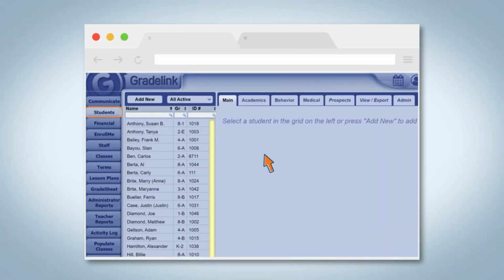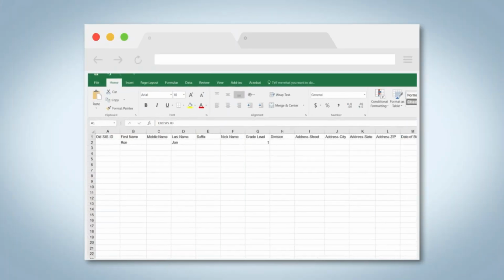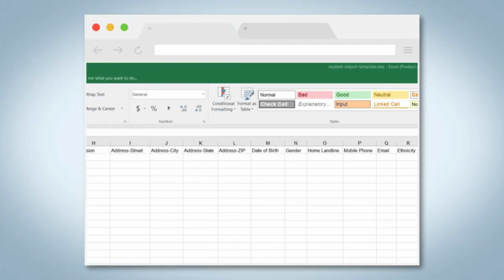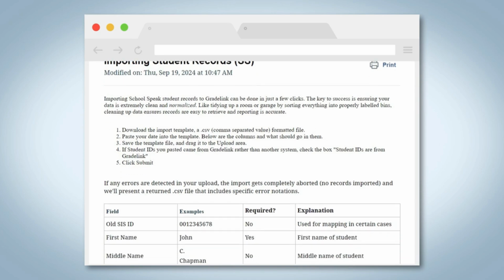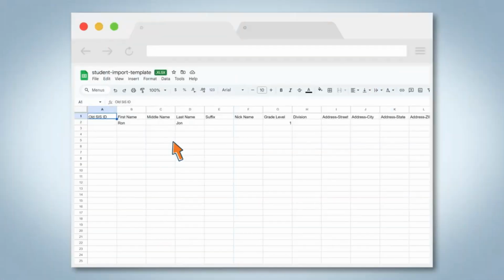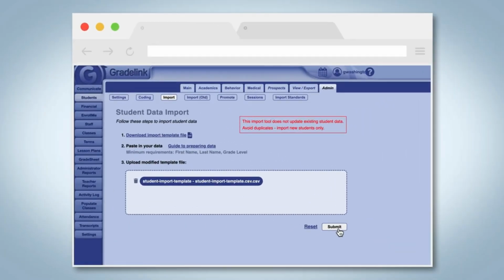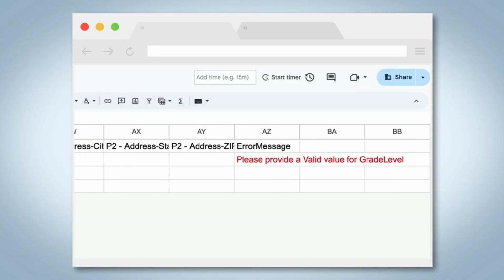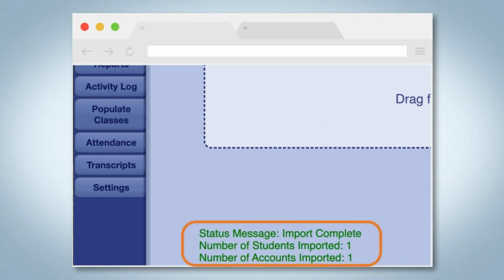Import Student to Gradelink from a Spreadsheet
Here's a list of all the fields you can import for students.